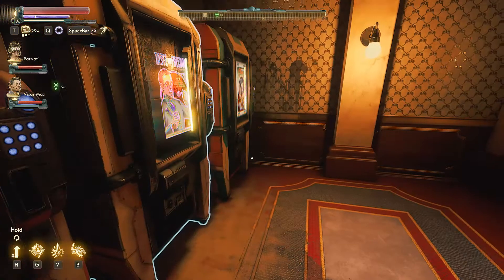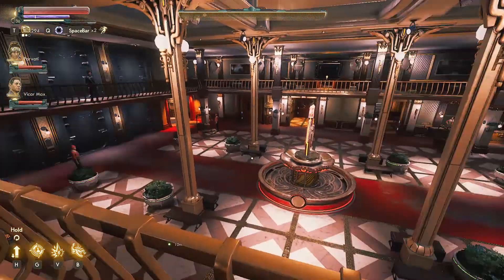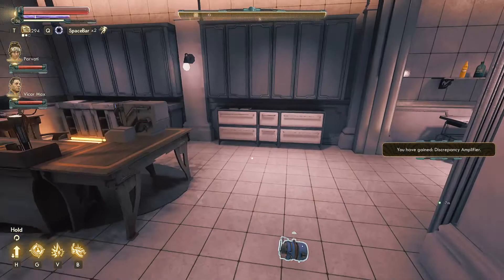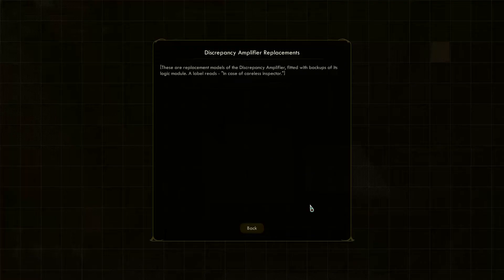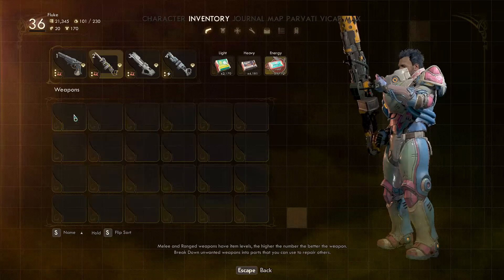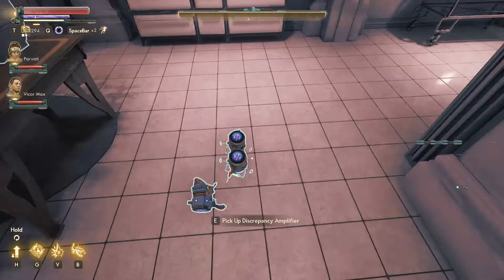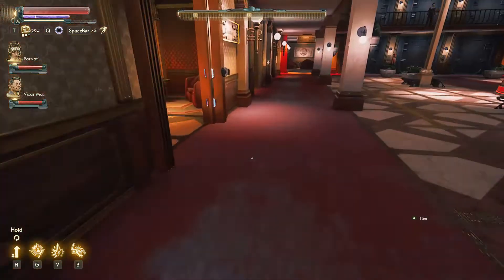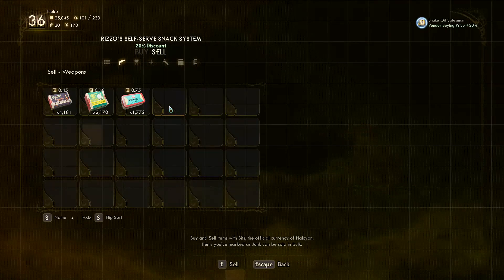The outer worlds FREE money hack all you need ever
Not really a glitch but a definite boon if you need cash. Must have the Murder on Eridanos DLC.   Once you have access your golden. Hard to get to but sneak your way in and its a lottery win for you. Check it out and comment and like please if you can.